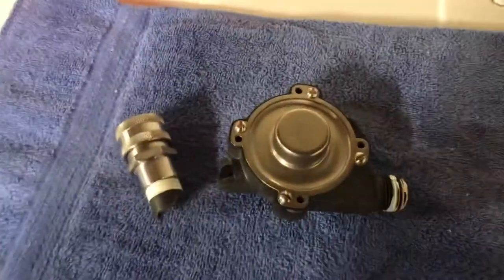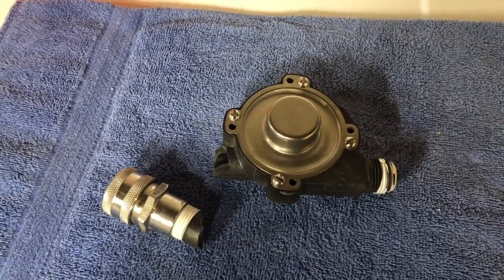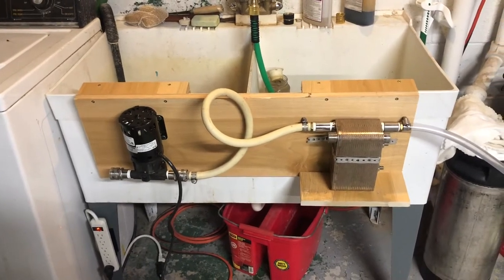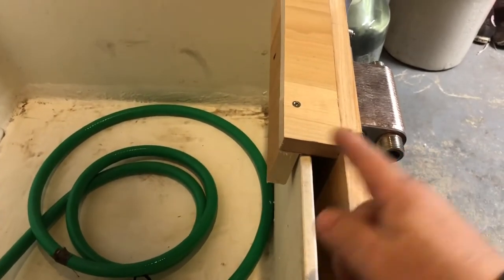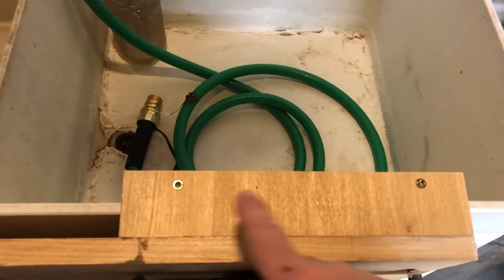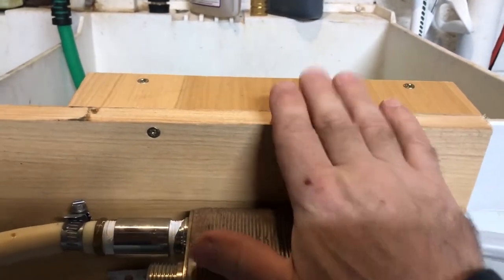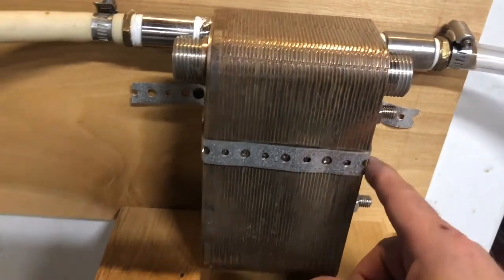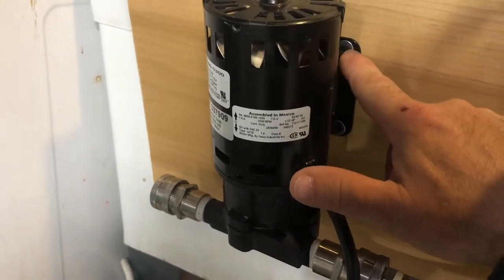Plate Chiller Mounting Bracket for The Home Brewery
A small project that will help to organize the home brewery.